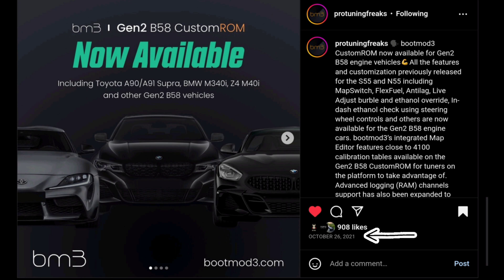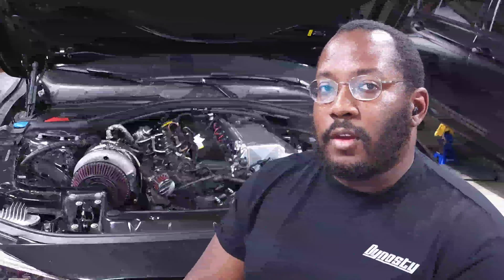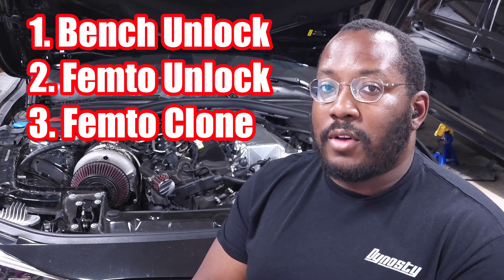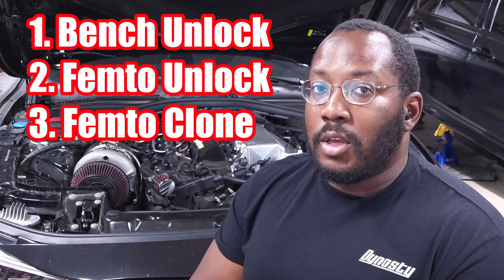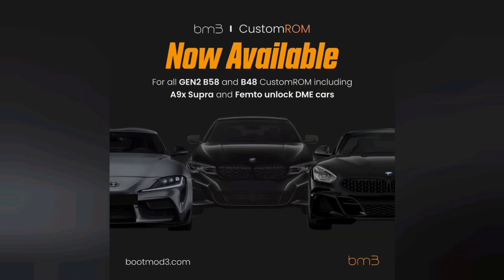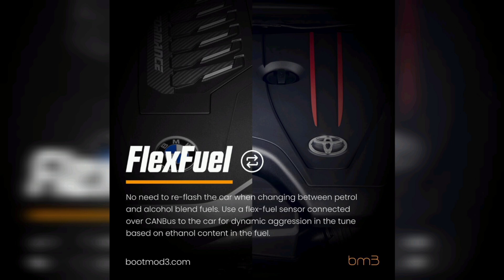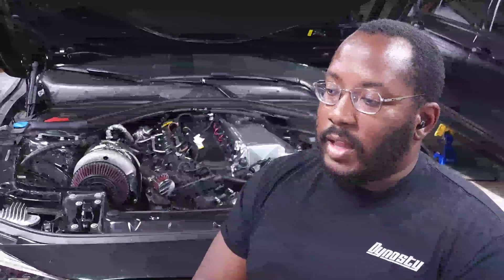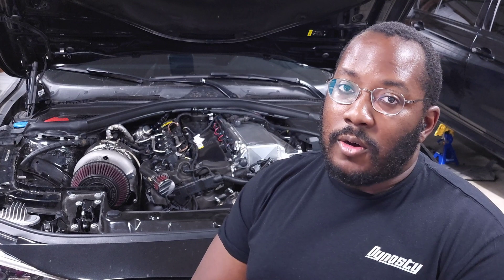A90 Supra and M340i get Flex Fuel, Map Switching, and Antilag in latest Bootmod3 Update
CustomROM Release for Femto Unlocked Gen 2 B58s + other BM3 App updates